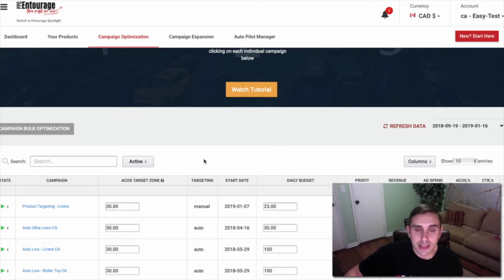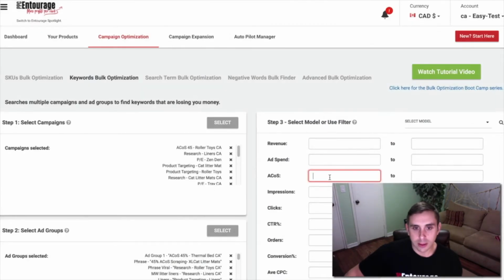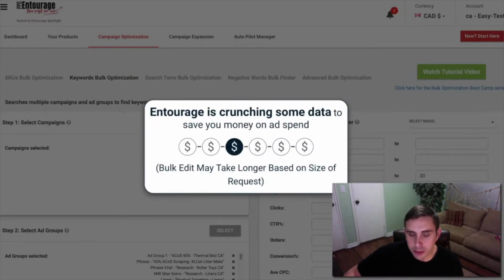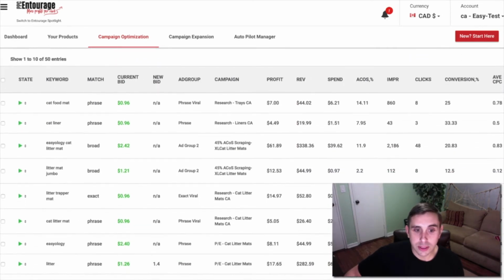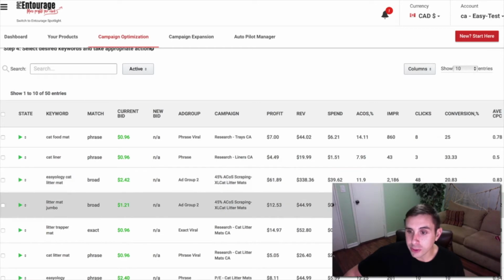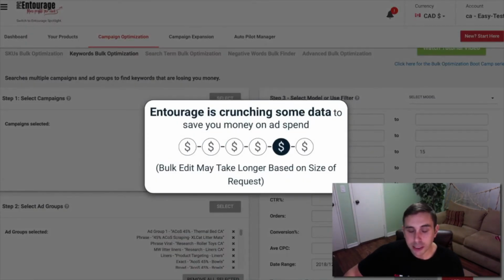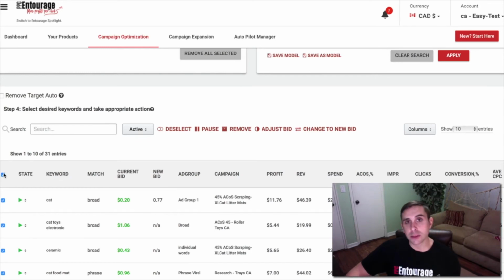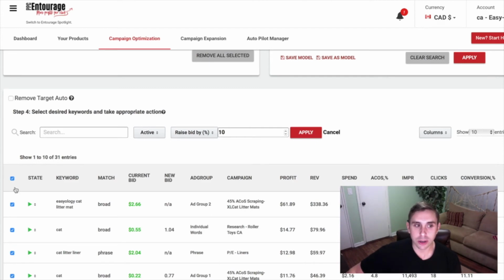Strategy 24: Uncapping - The Key to Scaling Your Ads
30 Days of Crushing it with Amazon Ads!